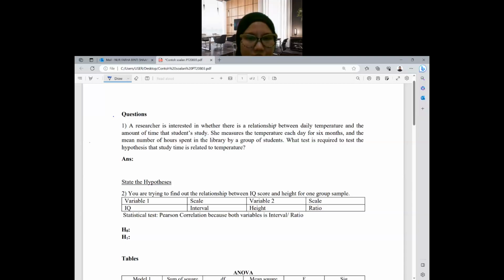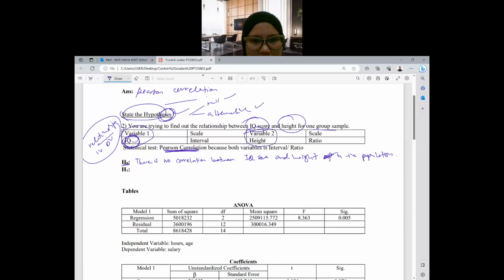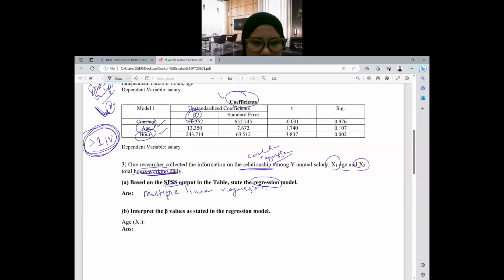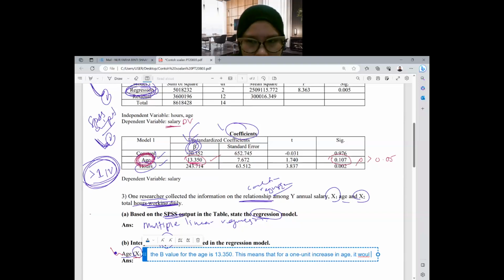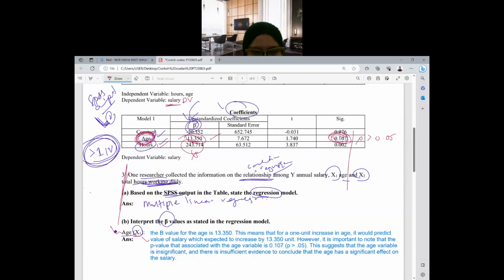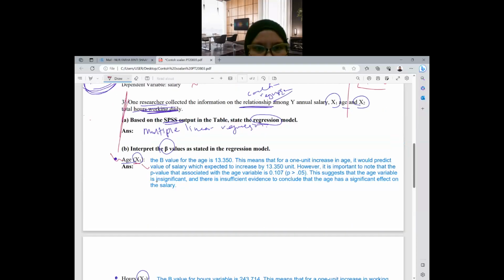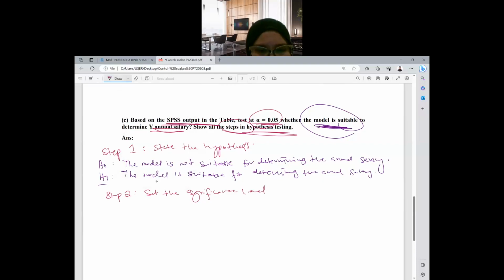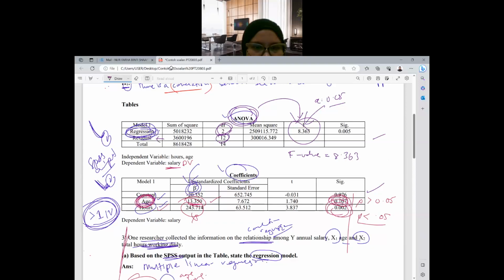TUTORIAL PT20803 (Contoh Soalan & Jawapan) PART 1